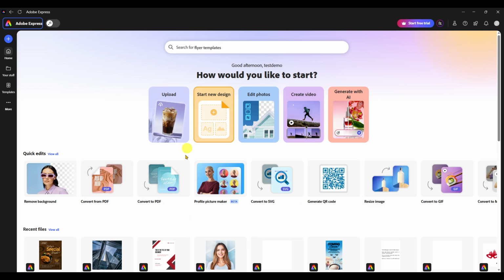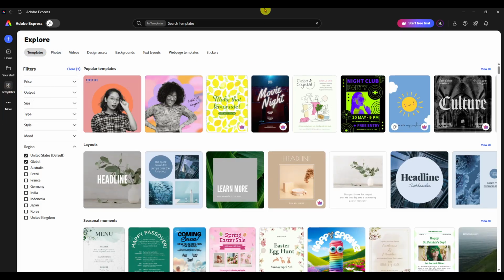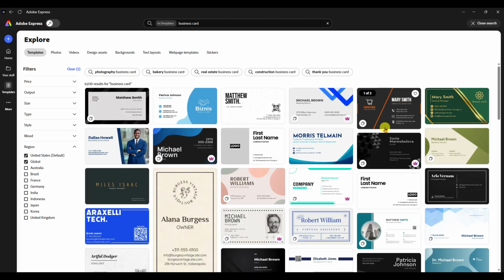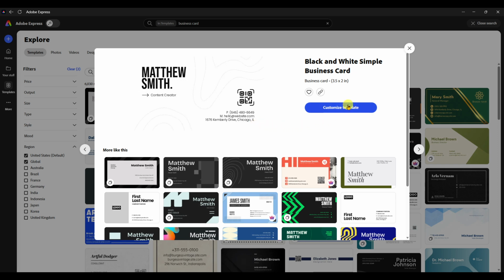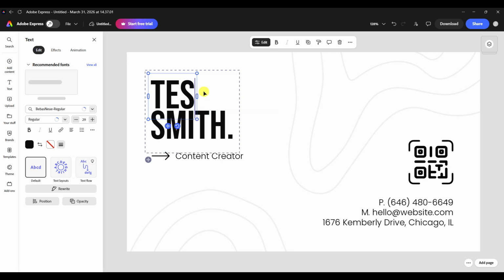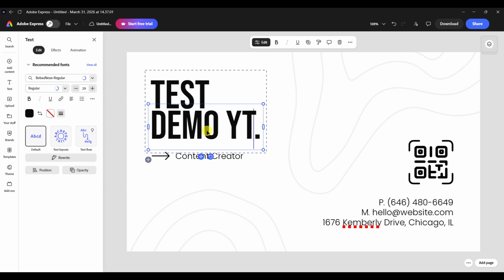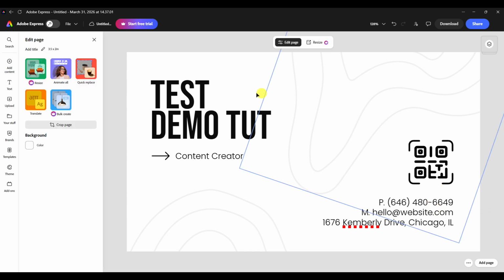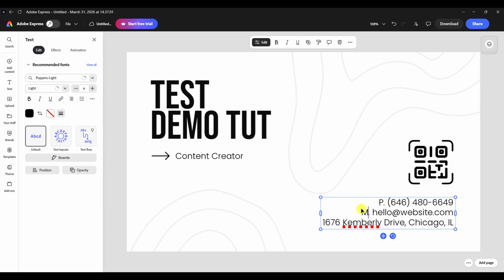How To Design A Business Card In Adobe Express (2026) (Complete Guide)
Learn how to design a professional business card in Adobe Express with this complete guide! This beginner-friendly tutorial walks you step by step through creating eye-catching business cards using Adobe Express templates and design tools. You’ll discover tips for layout, graphic design, branding, and editing, making it easy to create stunning business cards fast. Perfect for beginners and anyone wanting to improve their Adobe Express design skills.